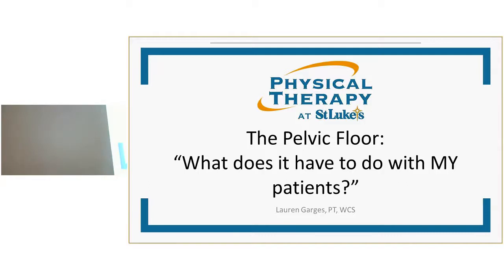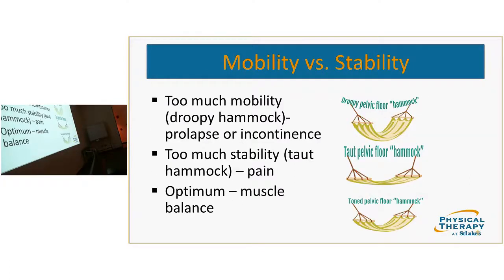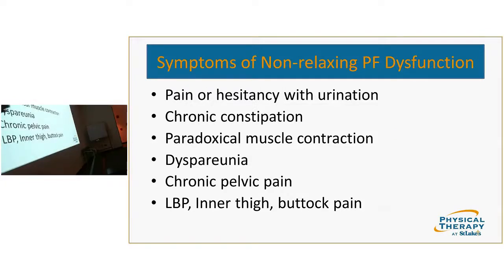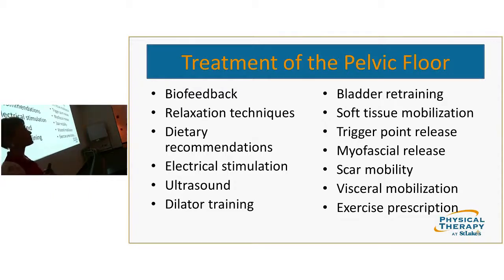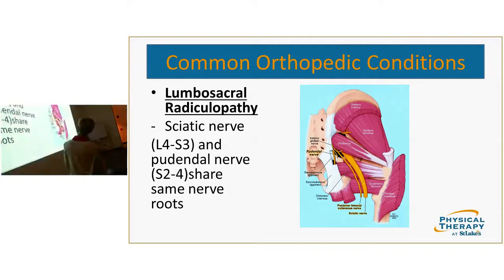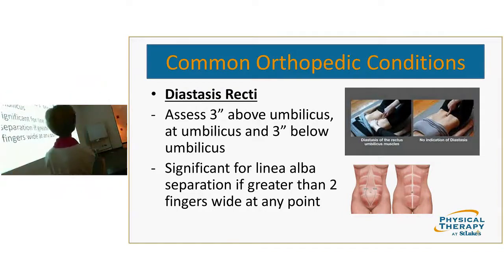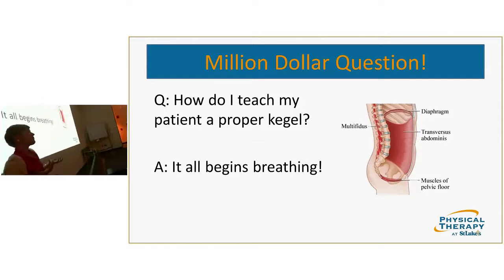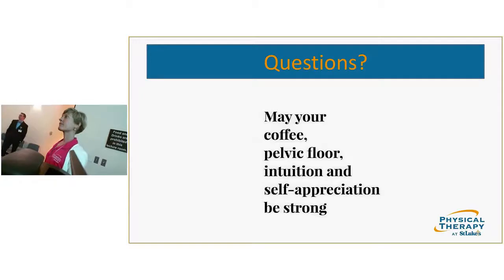Lauren Garges, MSPT, WCS - The Pelvic Floor: What does it have to do with MY patients?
SLPT Grand Rounds 2017 8 August